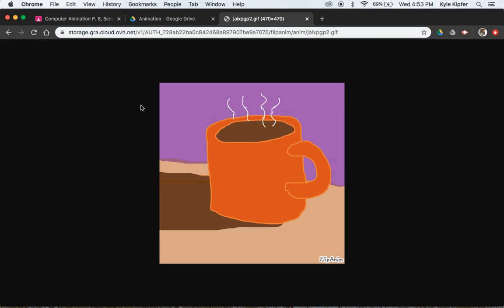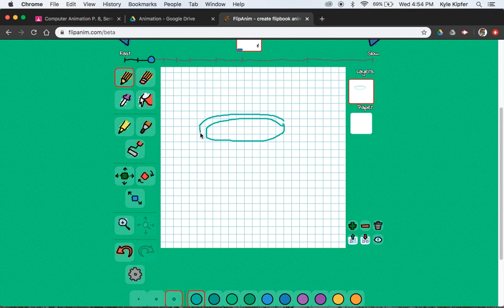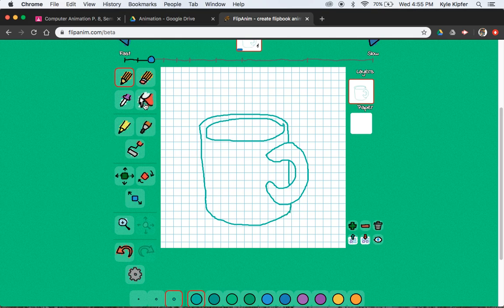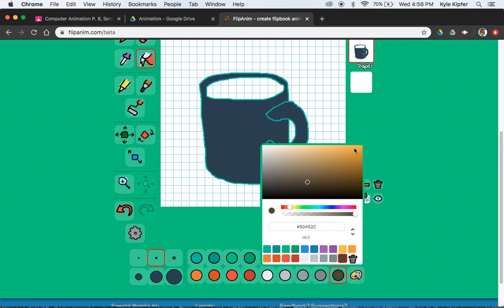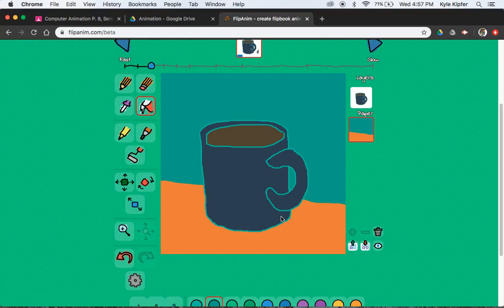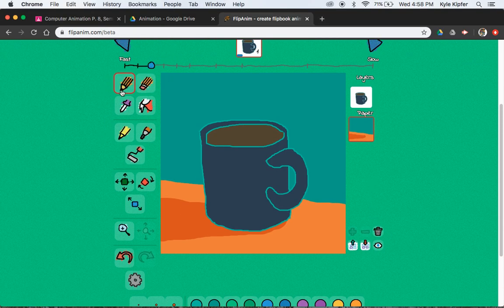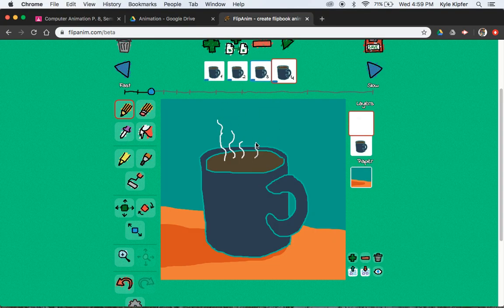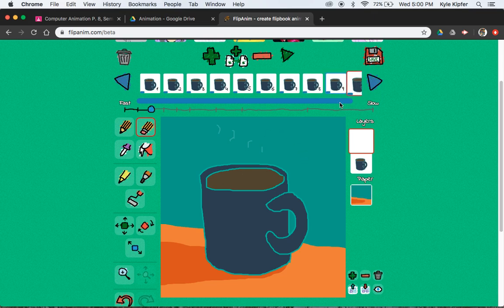Animate GIF of Steam over Coffee Using FlipAnim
How to create an animated GIF of steam coming off a cup o' joe at Flipanim.com!